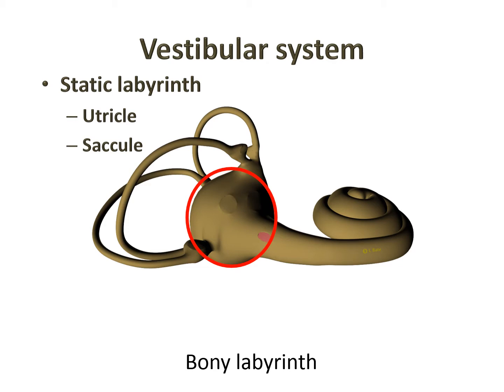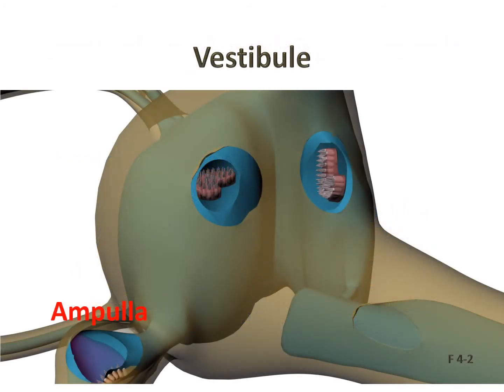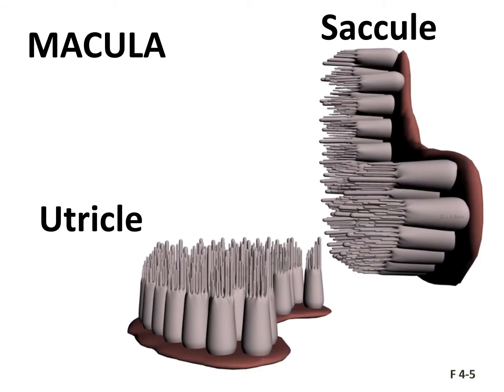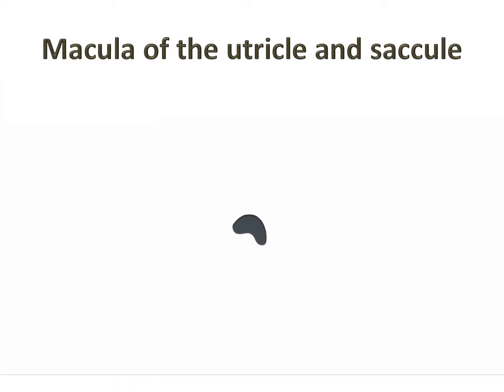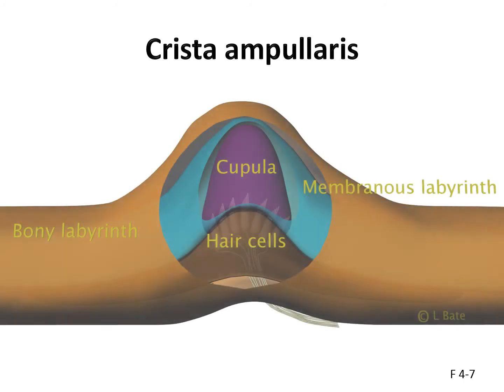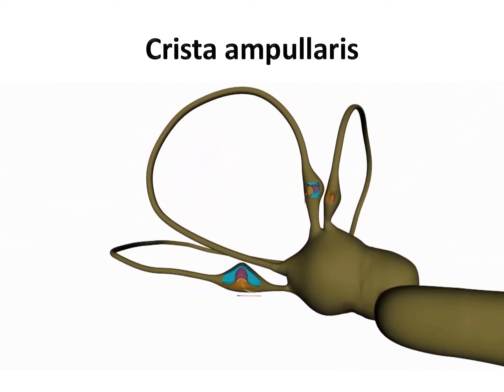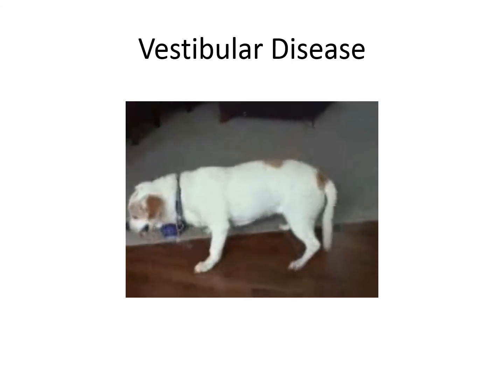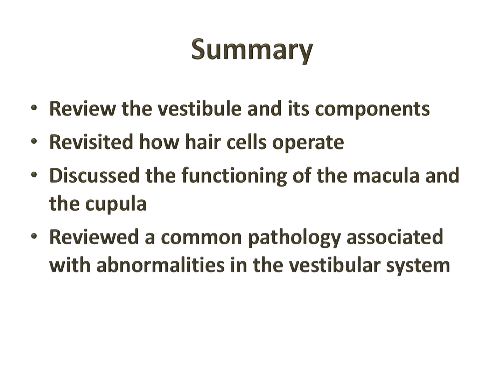Vestibular system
This video will cover the structure and fuction of the vestibular system in order for the animal to recognize their movements and posture and to be able to maintain balance.